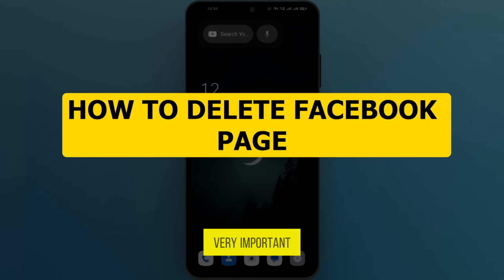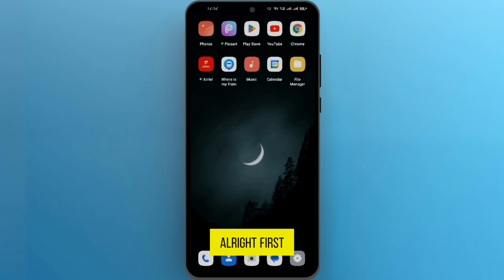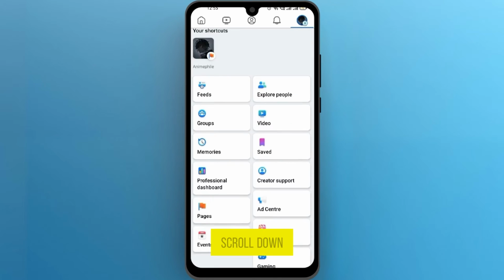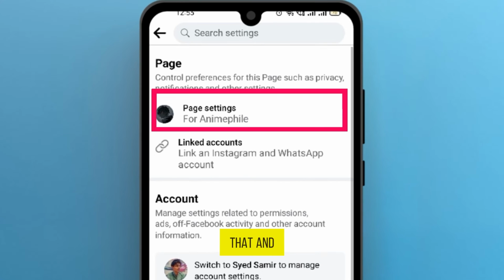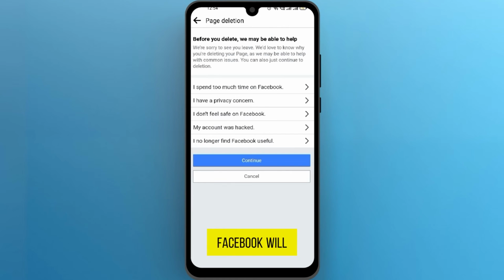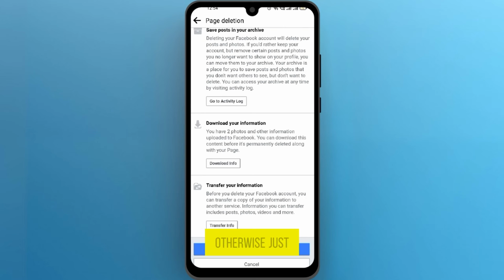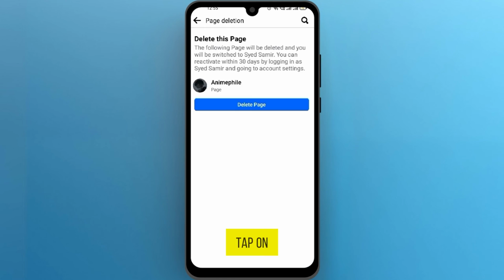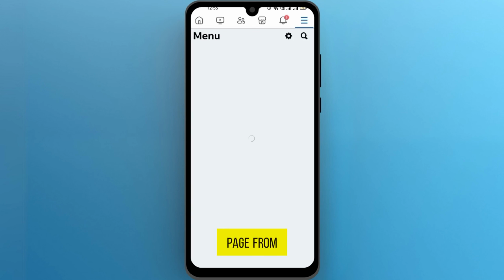How to Delete a Facebook Page on Mobile [2024] Easy Tutorial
Learn how to quickly and securely delete your Facebook page directly from your mobile device. This step-by-step tutorial will guide you through each part of the process, ensuring you can confidently remove your Facebook page without hassle.

🕒 Timestamps:

00:00 - Introduction to Deleting a Facebook Page
00:13 - Opening the Facebook App
00:27 - Navigating the Menu
00:40 - Accessing Page Settings
00:53 - Selecting Deletion Options
01:06 - Downloading Page Information
01:20 - Confirming with Your Password
01:34 - Final Steps to Delete the Page
01:49 - Page Scheduled for Deletion
02:01 - Closing Remarks and Feedback Request

💡 Why Delete a Facebook Page?

Whether you're decluttering your digital life or moving away from Facebook, deleting a page can be a refreshing start. Learn how to safely erase your presence on one of the biggest social media platforms.

Have questions or want to see more content like this?